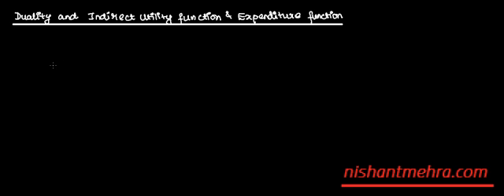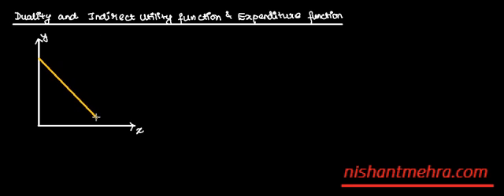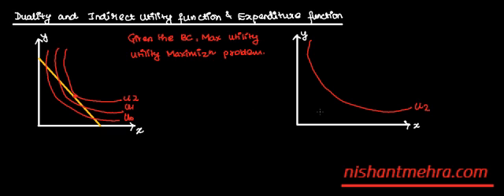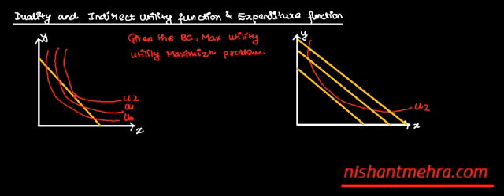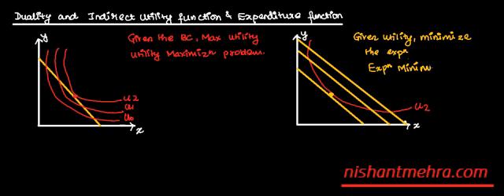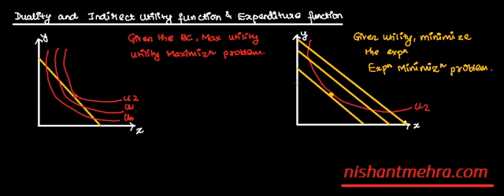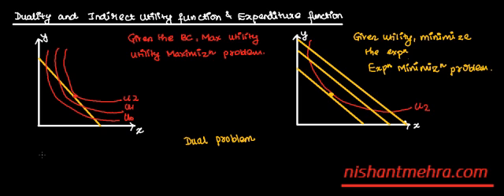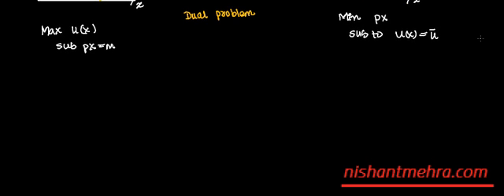[IAS/UPSC Economics Mains] Duality and indirect utility function and expenditure function